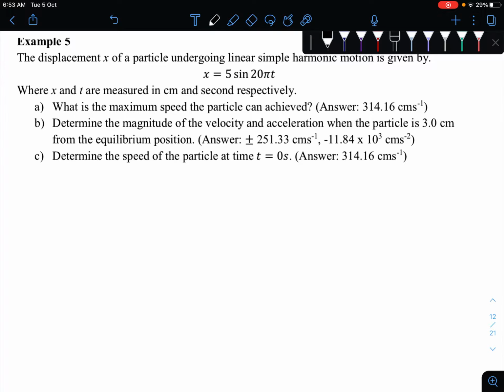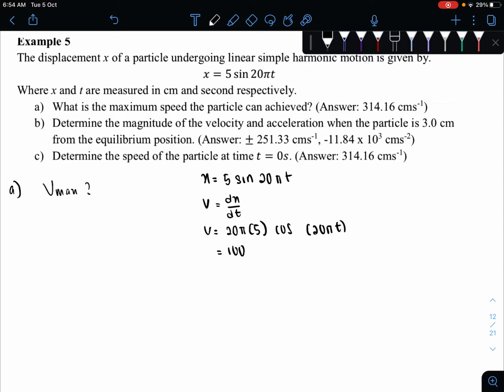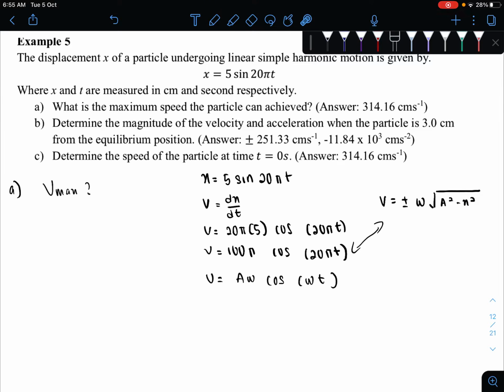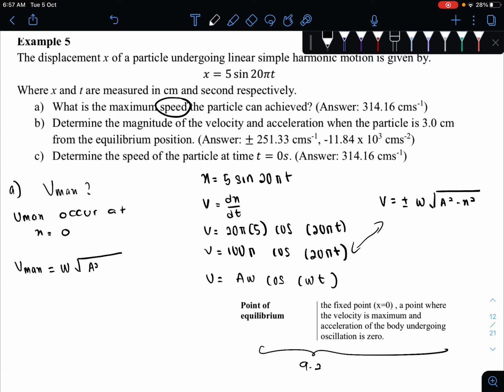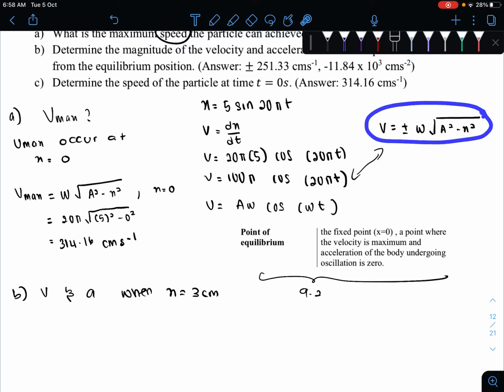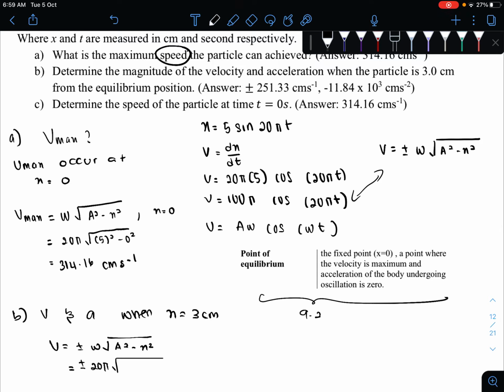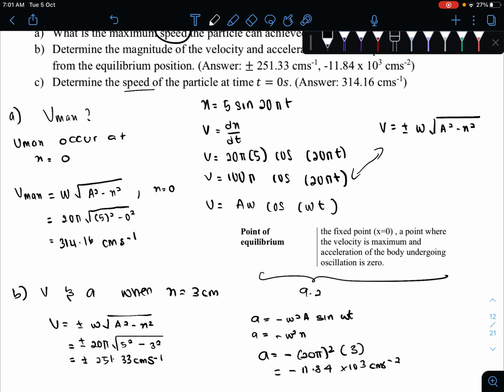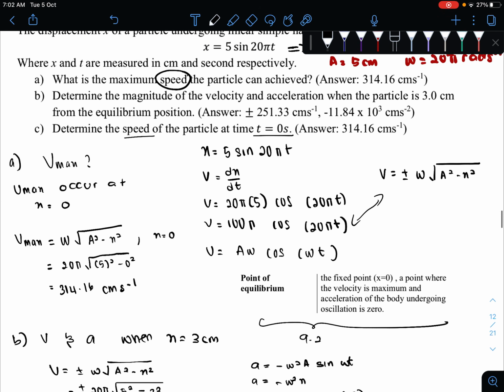SP015 CHAPTER 9 EXAMPLE 5